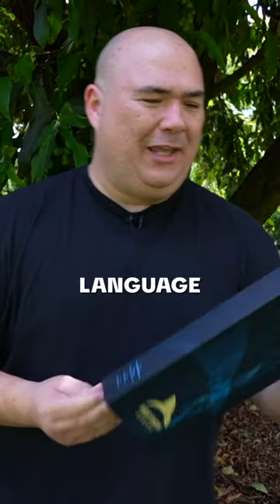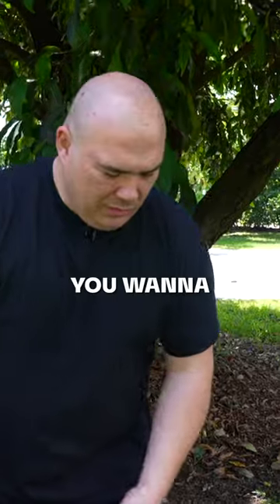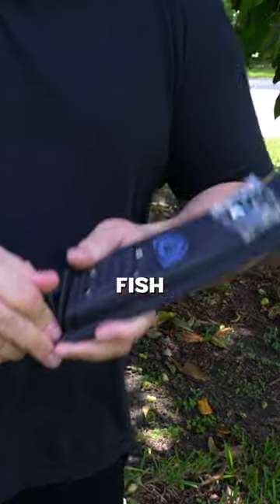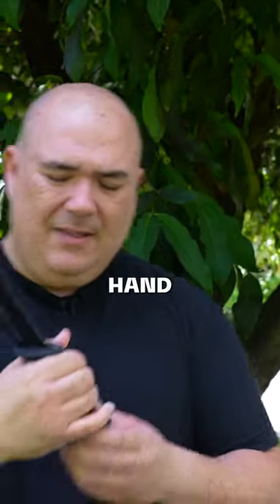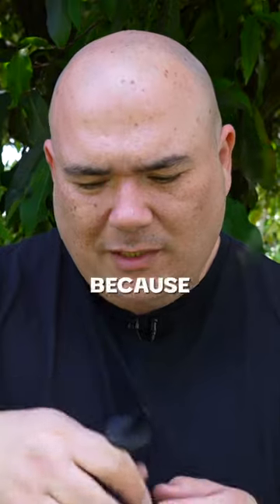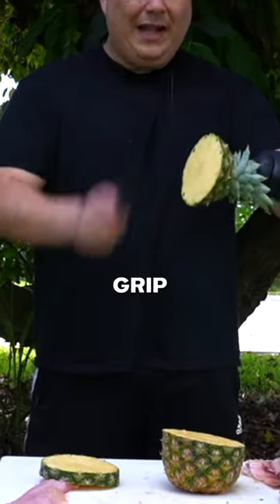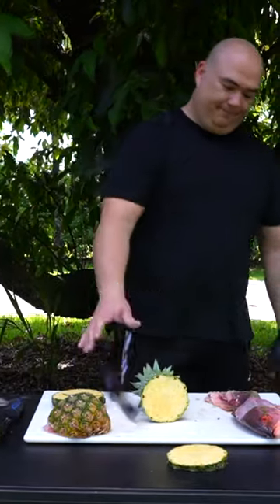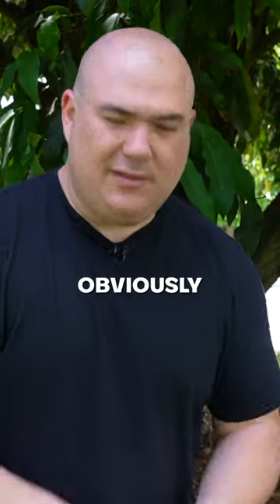Guga Unboxes The Night Shark 10" Butcher's Knife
The blade is sharp, hard, and built to withstand the salty, acidic kitchen environment. It has a Rockwell Hardness rating of 58+, so it keeps an edge for longer. The ink-black titanium coating gives it stealth and sex appeal, as well as added corrosion resistance. Each Dalstrong blade spends between 30-60 days being painstakingly hand-sharpened by expert craftsmen using Dalstrong’s Diamond Detailing (D3) method.

Serious high-tech went into the Night Shark handle. Two incredibly durable, heat-resistant plastics are contoured into this super comfortable, ergonomic, textured handle. It feels rough like shark skin, clinging to your palm even when wet. A deep index finger “choil” divot means your grip will never falter. And despite all that texture and shape, it’s still one of the most stain-resistant and easy-to-clean surfaces technology can provide. A fierce blue streak runs through the otherwise matte black handle.

These knives are meant for adventure. The ballistic nylon sheath features belt-loop straps so you can carry this blade with you.

65 million years of evolution couldn’t improve upon this apex predator.

Rule the deep.
SKU: NS-10inch-Butcher
ASIN: B09NQNZ7FK
Steel: 7CR17MOV
Blade Thickness: 2.5mm
Blade Length: 257mm
Blade Width: 32.5mm
Blade Finish: Titanium Coating
Edge Angle: 16-18° per side
Rockwell Hardness: 58
Handle Length: 158mm
Overall length: 395mm
Knife weight: 162g

The Blade
Divots on the blade prevent friction and reduce stuck-on foods.
Rust-proof 7CR17MOV Stainless Steel
Titanium Coated Blade For Added Strength
Ink Black Color for the Aesthetic
Laser-Etched Logo on Blade
Hand-Sharpened to 16-18°
Rated at 58+ Rockwell Hardness
Grip Hole In Blade

The Handle
Polypropylene & Thermoplastic Handle
Ultra Durable, Textured Handle for Grip
Contoured Handle For Comfort & Ergonomics
Deep Index Finger Choil For Grip
Black Handle With Blue Details
Professional Use, Cleans Easily